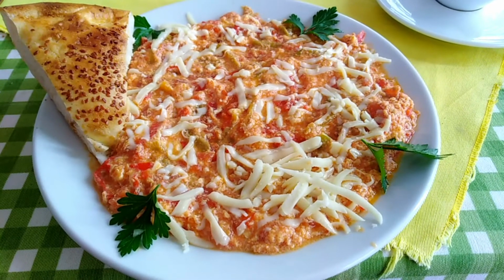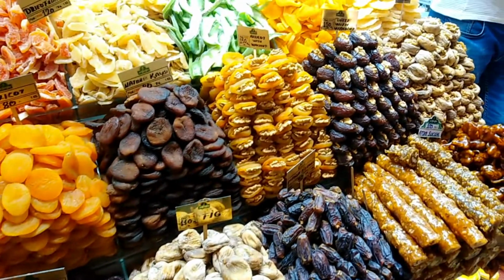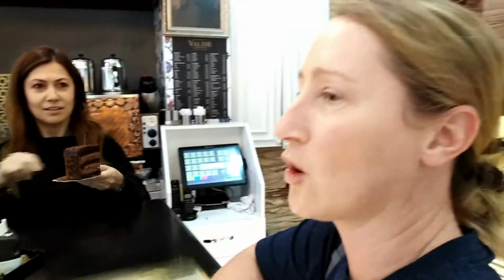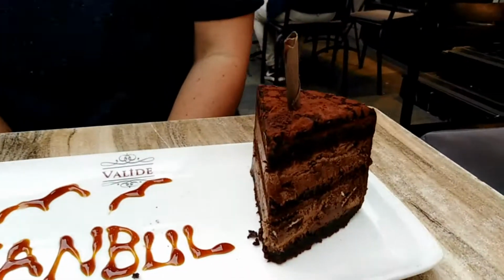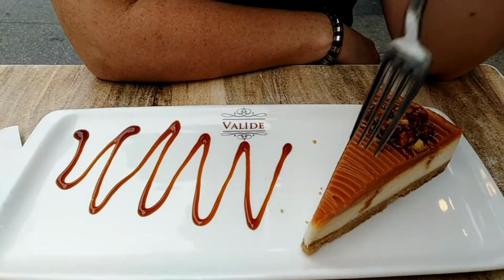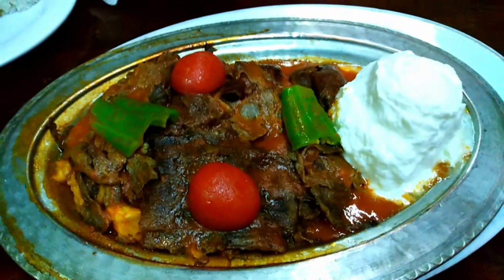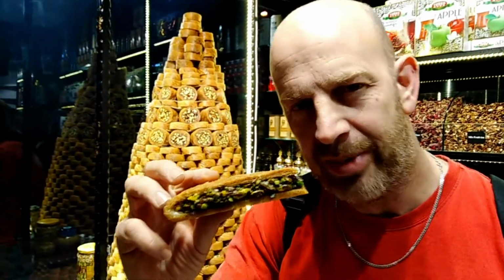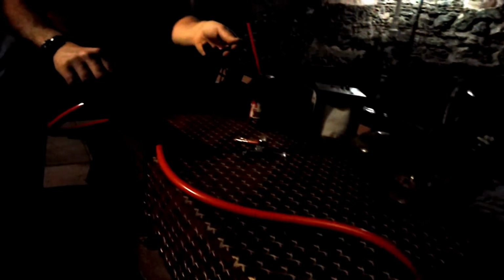Visiting Istanbul Walking and Eating Around Istanbul Part 2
At the tail end of 2019 we flew to IST Istanbul, Turkey, for a short holiday somewhere cheap  but exotic, different and a little warmer than home. We were not dissapointed. Expecting to be too long in one place, we could have been longer. The wonderful food - the halva, baklava, turkish delight, lokum, shish, kofte, doner kebabs - the mosques, hagia sophia, the Galata Tower and especially the Bosphorous, running through the city and keeping the air clean and fresh. The smell of spices coming from the souks...Istanbul, not Constantinople, is a marvel - take an empty stomach, a good pair of shoes and charge up your camera for a true delight!